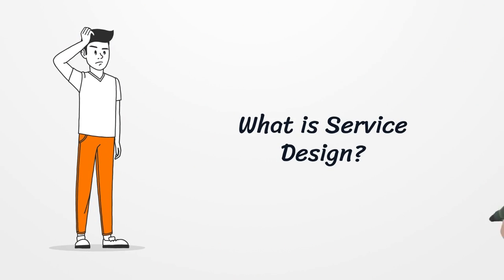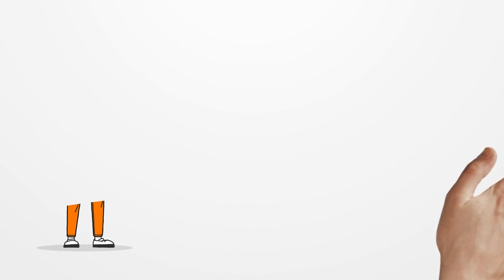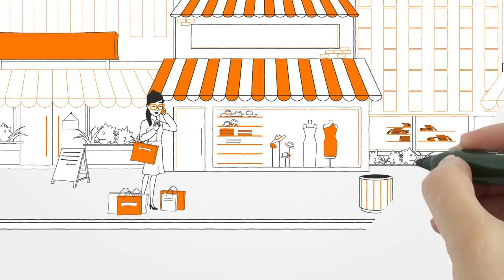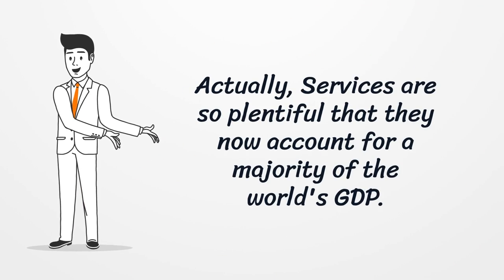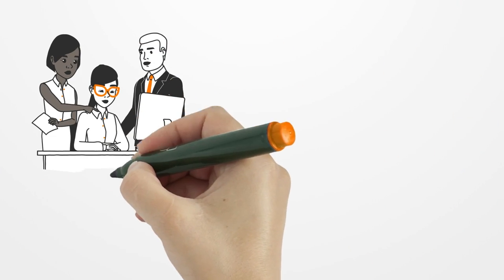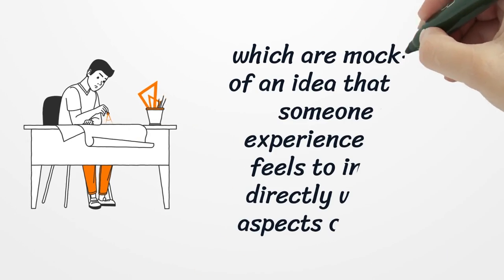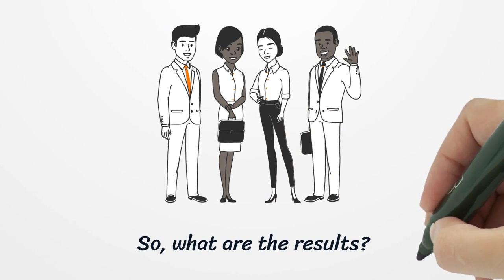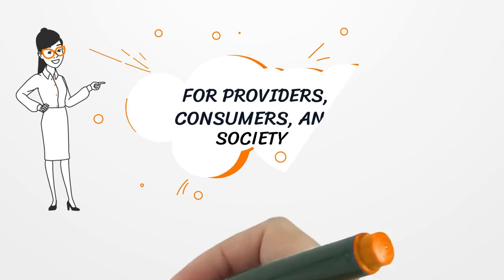How to solve multi-disciplinary Service issues in Hotel Industry - Service Design Thinking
How to solve multi-disciplinary Service issues in Hotel Industry - Service Design Thinking - Whiteboard Animation

In this video, I will show you how you can solve multidisciplinary and multi-departmental service issues in a Hotel business (hotel industry) using Service Design Thinking.

Note, this is a base level discussion, to know more you can write to me at for specific problem-solving on a case-to-case basis.

How a problem in the dining area can actually create a big issue in the goodwill of the hotel, how the kitchen staff can help during congestion at the reception desk, or how the room service department can address a disgruntled guest. I can discuss all these issues and give an exact solution to your challenges in a 1-2-1 manner. Every Service issues are different and should be handled in a different way.